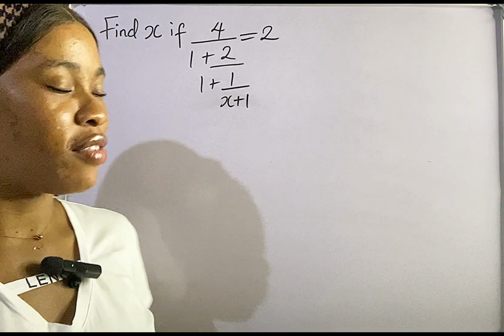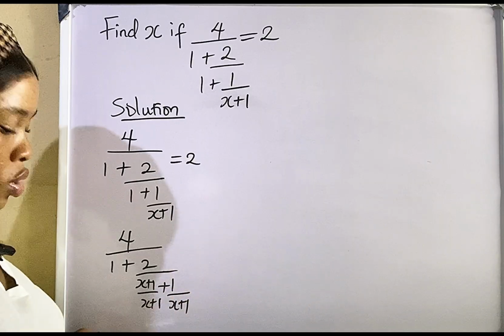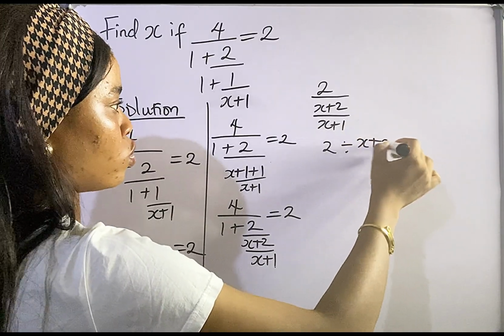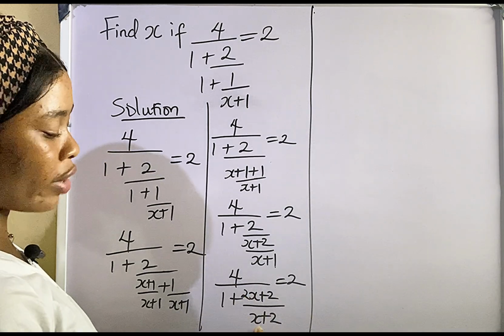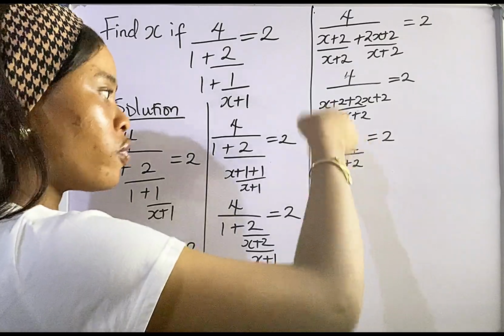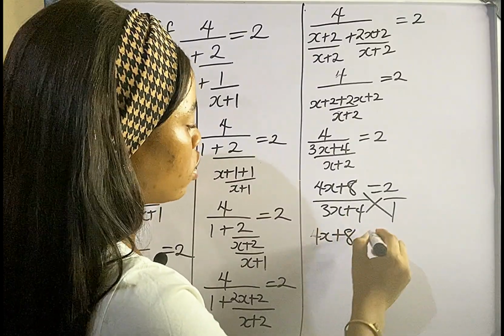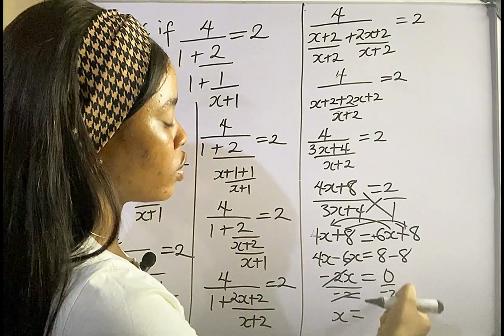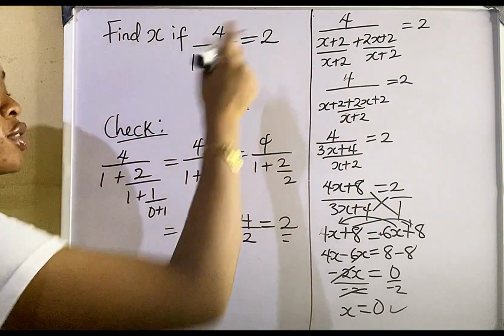SOLVING COMPLEX EQUATIONS INVOLVING FRACTIONS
From complicated to simple in minutes!

If you can solve THIS, you can solve ANY fraction problem 💪🔥

Watch how I turn a complicated equation into something simple step by step 🧠✨

Maths is not hard—you just need the right method!